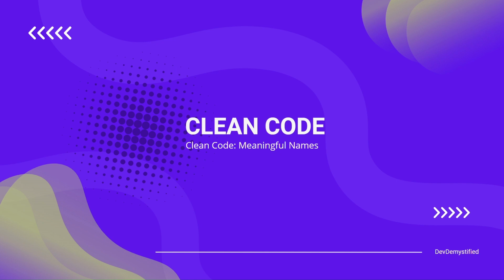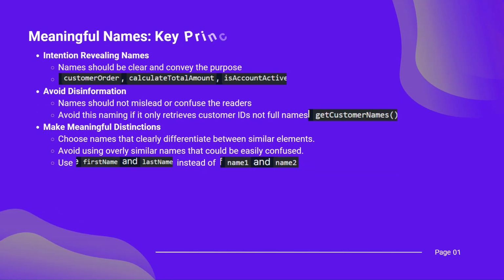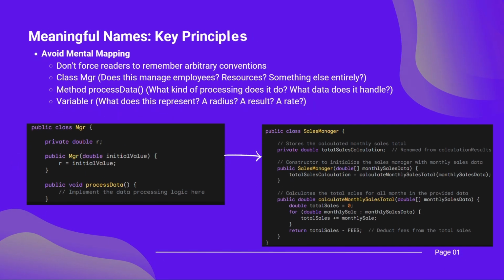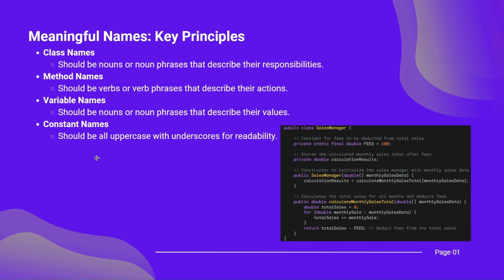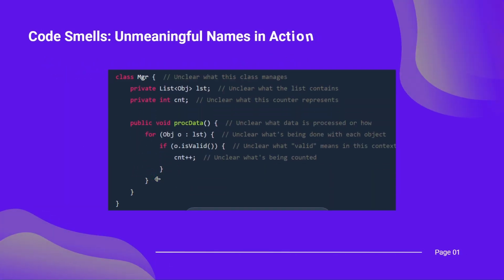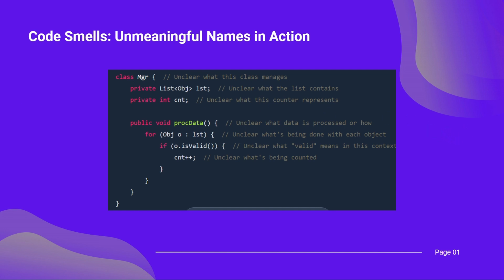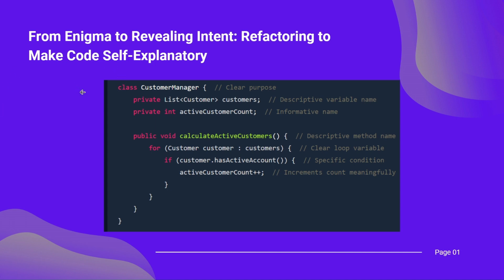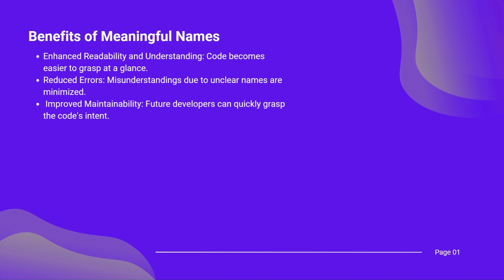Software Design - Clean Code Principles Tutorial - Meaningful Names | Java Examples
Ready to unlock the secrets of code that's not just functional, but beautiful? ✨

Join us in this journey into the world of clean code, where we'll demystify the clean code programming principles and practices that transform messy, tangled codebases into masterpieces of clarity and maintainability.

Inspired by Clean Code Book by Robert Cecil Martin, in this video, you'll discover:

Why clean code matters: Uncover the profound impact it has on software quality, team collaboration, and long-term project success.
The Boy Scout Rule: Learn how to leave every code campsite cleaner than you found it, creating a ripple effect of improvement.
Meaningful names and functions: Say goodbye to cryptic variable names and functions that read like riddles. Embrace code that speaks clearly for itself.
Formatting for readability: Discover how proper formatting can turn code into visual poetry, making it a joy to read and navigate.
Code Smells in Practice:  We'll expose these smells, examine their consequences, and tackle them.

Whether you're a coding newbie or a seasoned veteran, this video will equip you with the tools and mindset to start writing clean code today.